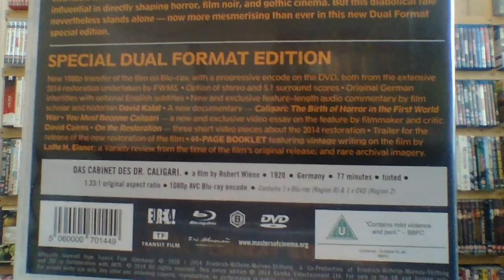The Cabinet of Dr Caligari. 1920. Eureka Blu Ray & movie Review.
Here is a review of the amazing silent German 1922 horror movie starring Conrad Veidt.
The 4K is being released in December 2022, making this the earliest movie to receive a 4K release.